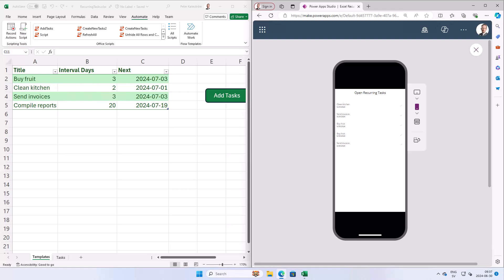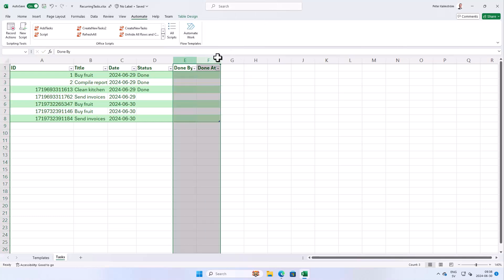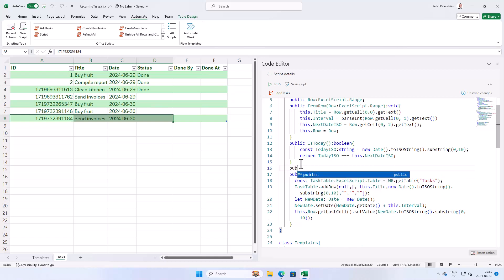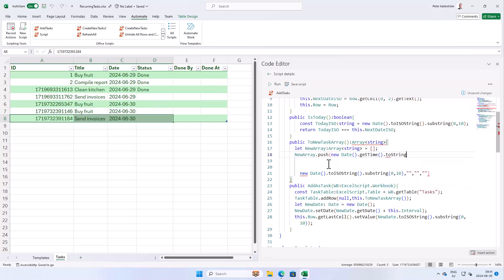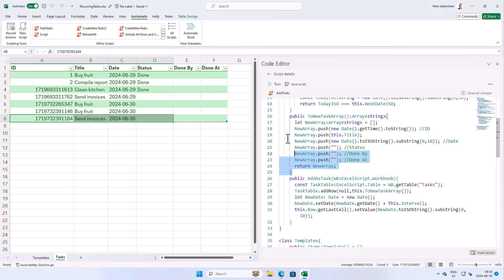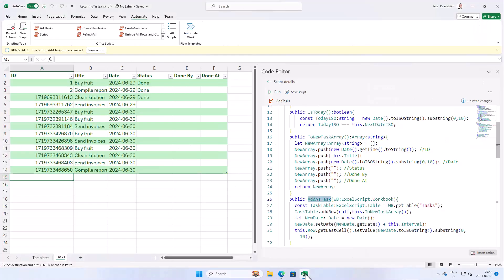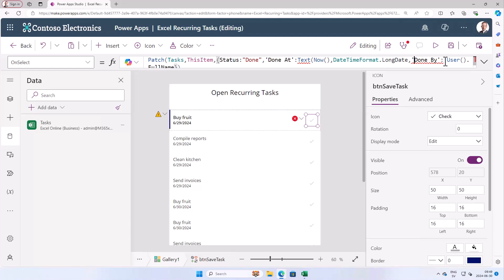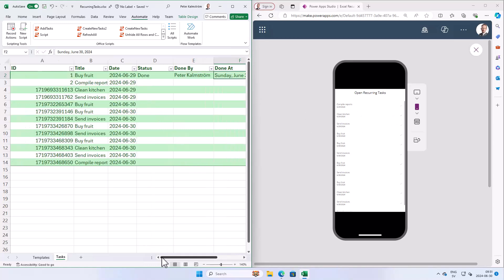Automate Recurring Tasks in Excel 5 - Get Done By and Done At data from the App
Modify the script in Excel and the app in Power Apps, so that additional data is sent to Excel together with the Status update when the user tap the app's Check icon